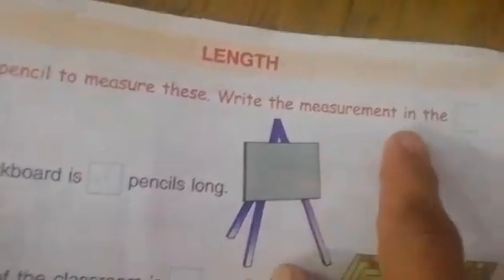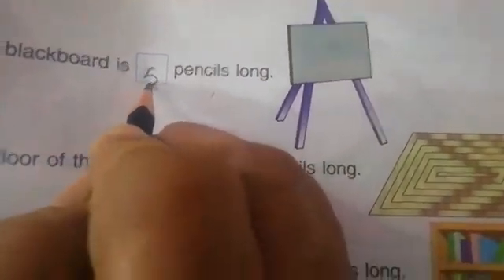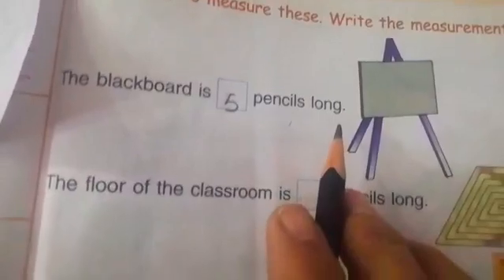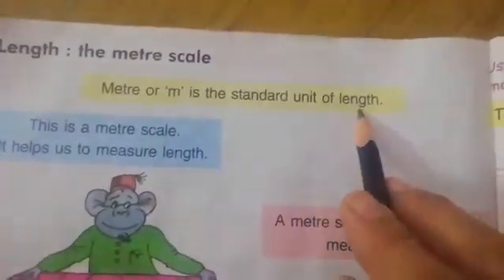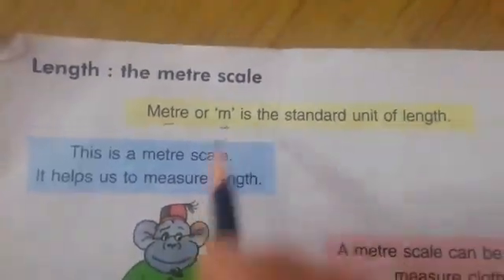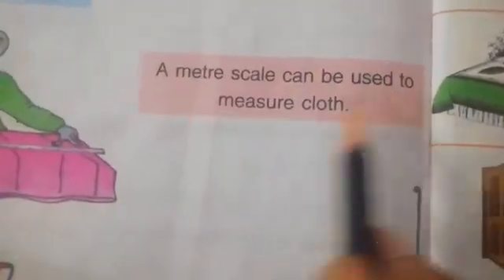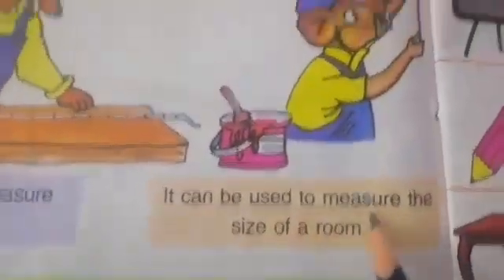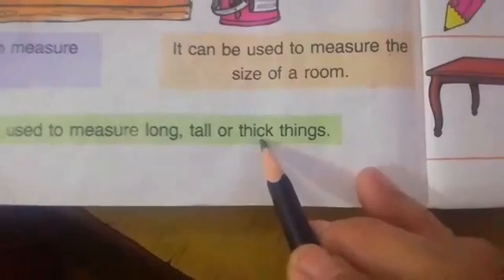CLASS-2 MATHS PAGE-133 TO135